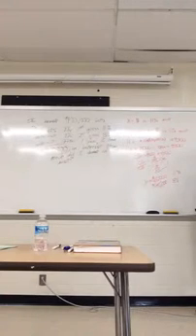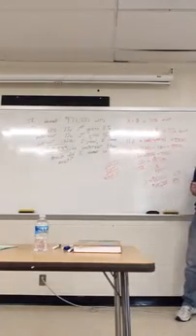Section 1.2 part 2